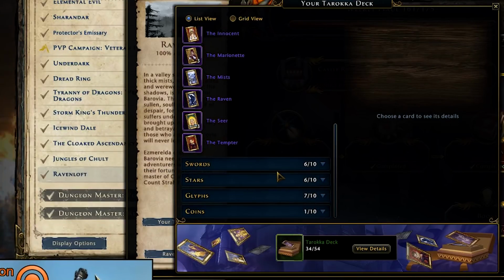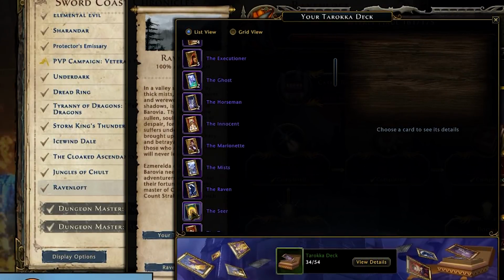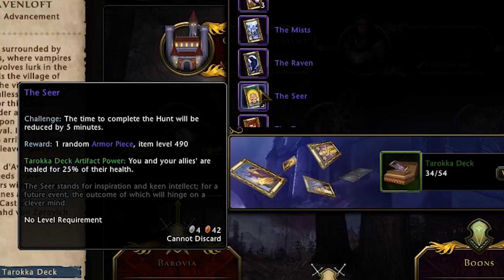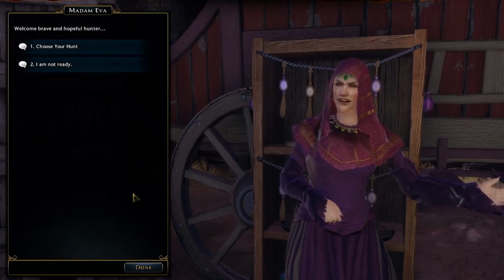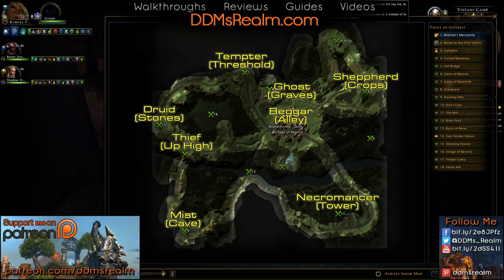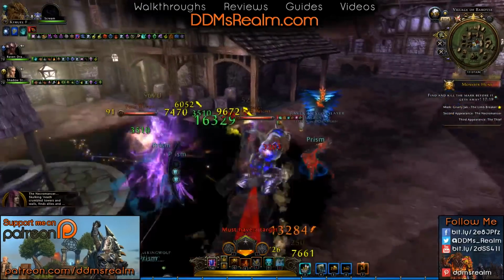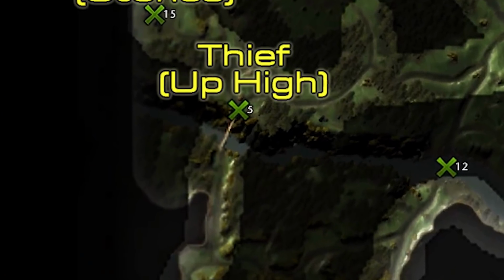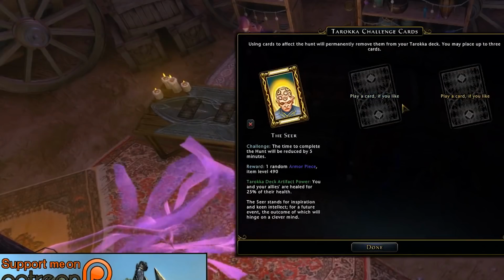Neverwinter - Barovia Hunts Tips Tricks Walkthrough Guide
Here's what you need to know to do the new hunts in Barovia for the Neverwinter Mod Ravenloft.

Hunts are a bit more complicated, but they are also more interesting. Use this guide to make the most out of each Wanted Poster and your Tarroka Cards when hunting down these bosses!

Show your support for DDM's Realm by becoming a patron.

Want to give Neverwinter a try? Use this Refer-a-Friend link to get extra in-game bonus loot!